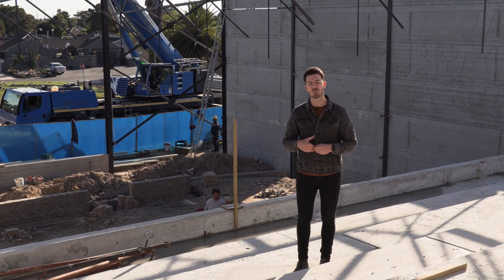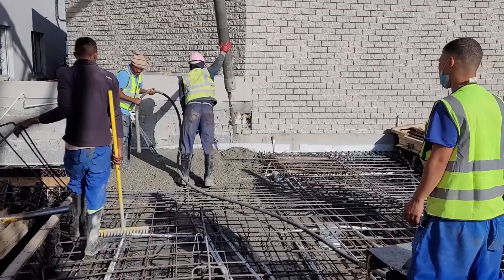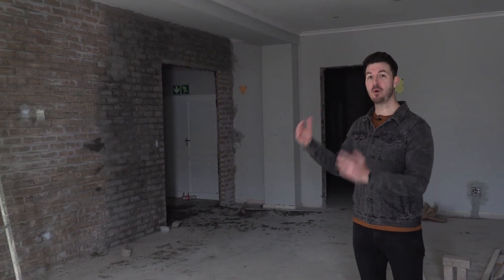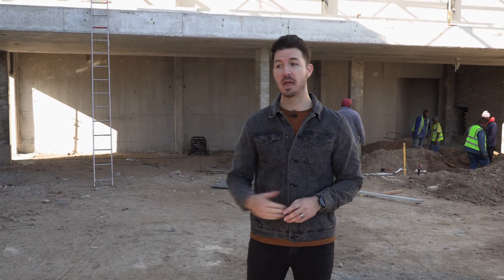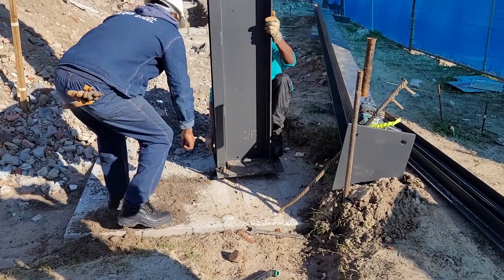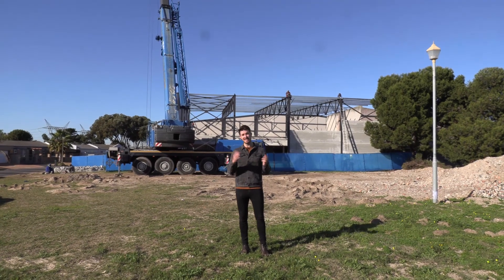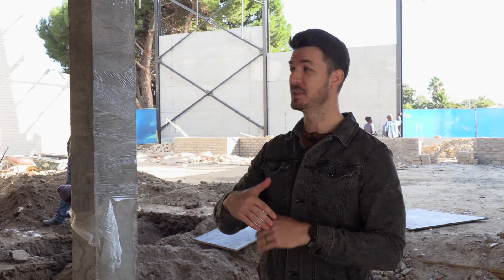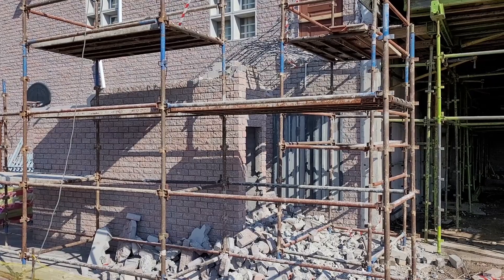Building Update - June 2022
The month of June was a big one for our construction!

Massive progress was made on casting the mezzanine & 5 tiers of raised seating, along with the first part of its staircase
Work on the brickwork of the stage is progressing, as is the brickwork for the control room and technical booth.
Most visibly, the steel structure of the auditorium has gone up, along with all the wall panes and roof trusses.
Our bathrooms, mother's room and changing facility is also taking shape.